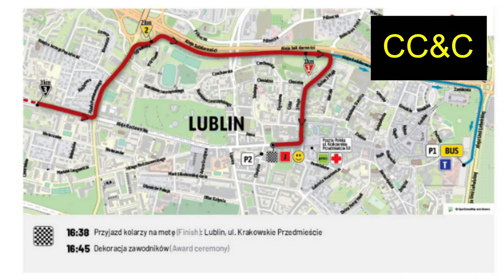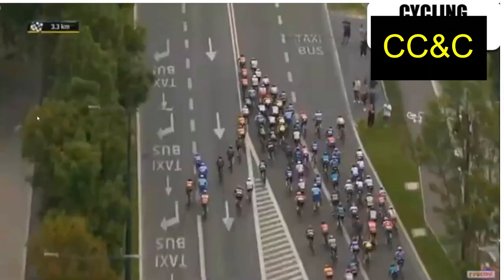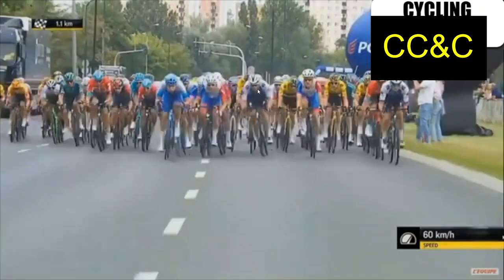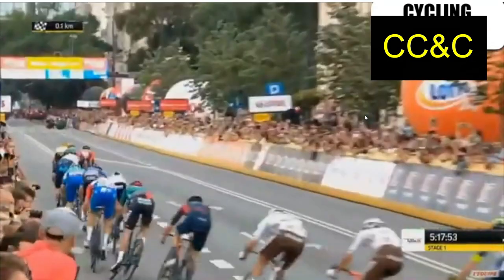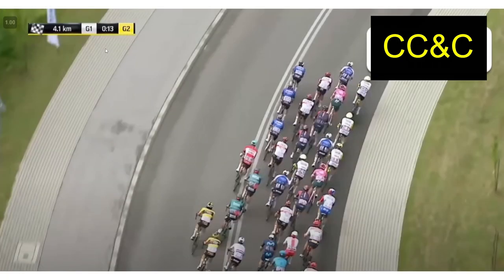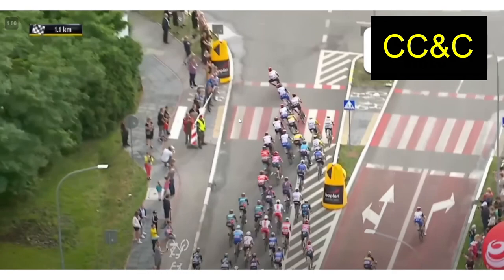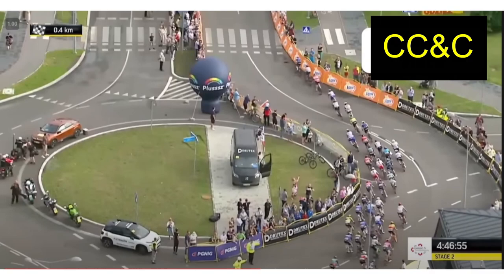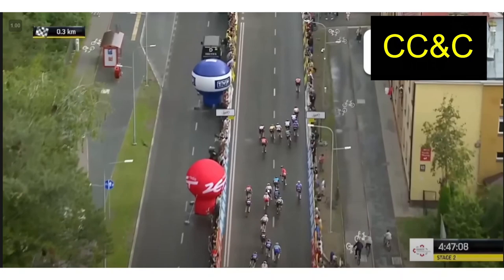What's gone wrong for Cav in Poland??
2 stages down in the tour of Poland and Mark Cavendish hasn't been close to the win, I go through some of the reasons Cavendish hasn't been able to win.